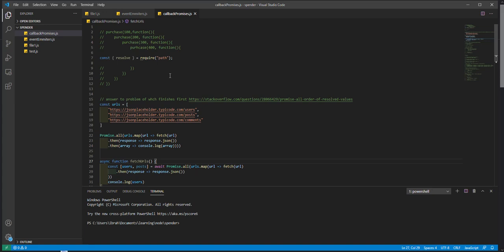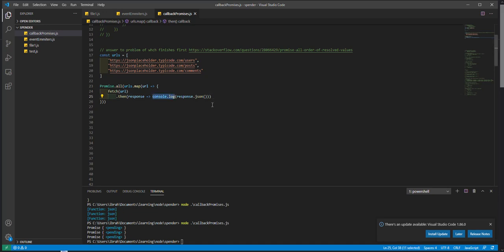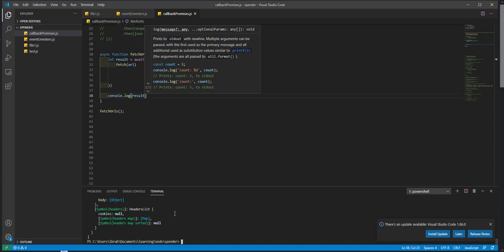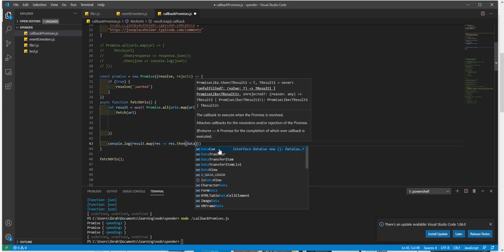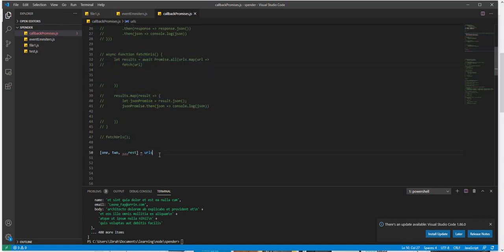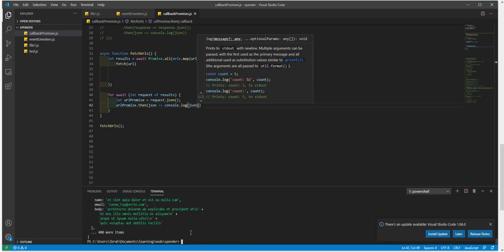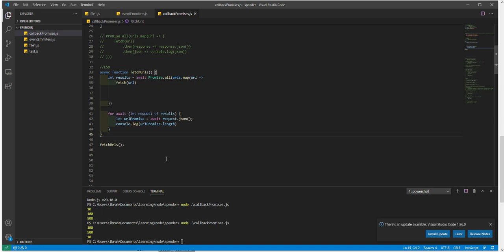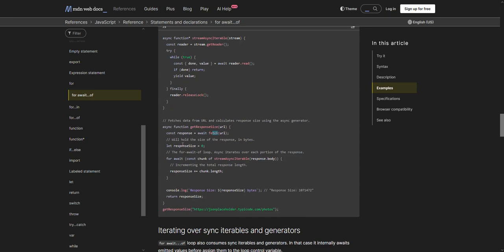6. ES9 for await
revision and applying